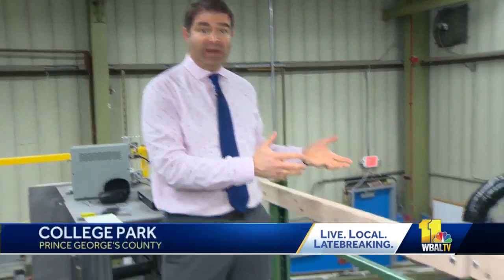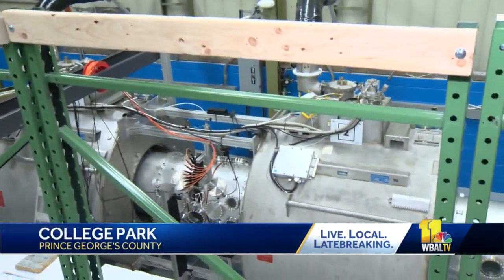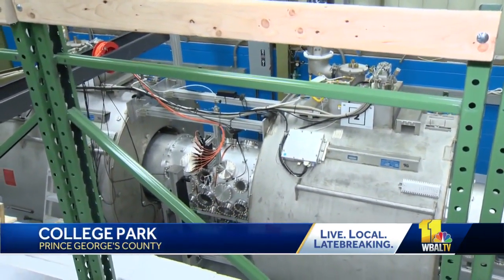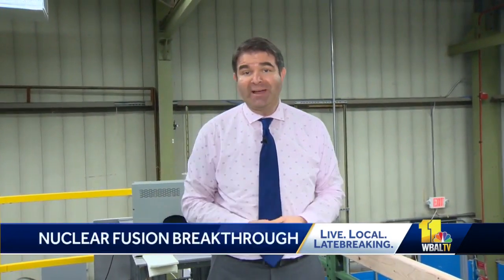Maryland researcher: Energy fusion discovery is 'very exciting'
A Maryland researcher has close ties with colleagues who made a breakthrough scientific discovery that could change the world and the reliance on fossil fuels. Researchers at the Lawrence Livermore National Library in California produced a reaction replicating the same fusion that powers the sun. This signals the possibility of not only a carbon-free energy source but an infinite clean energy source. The Biden administration wants the U.S. to lead the world in this technology. Researchers at the University of Maryland are working on their own magnetic confinement fusion project.